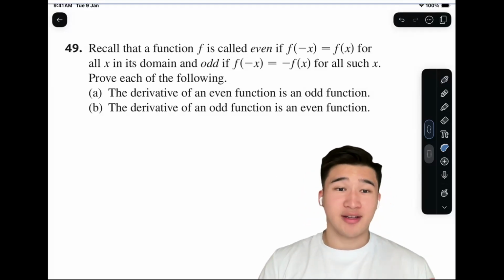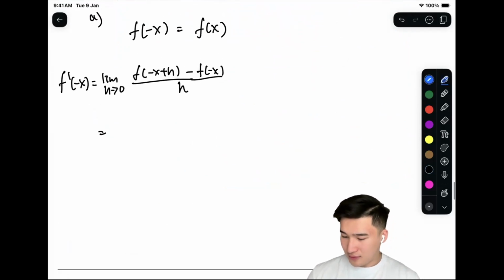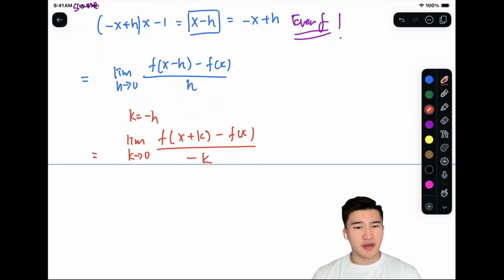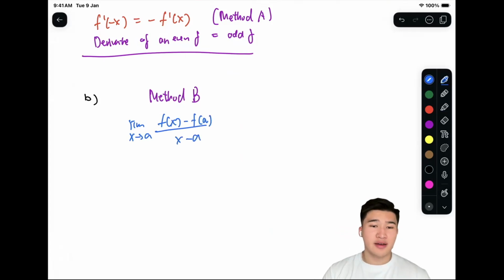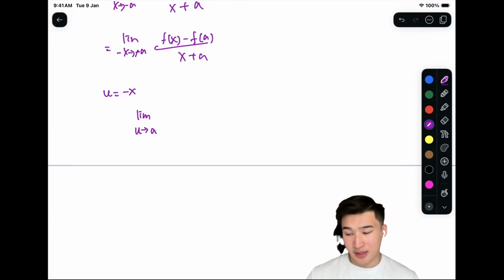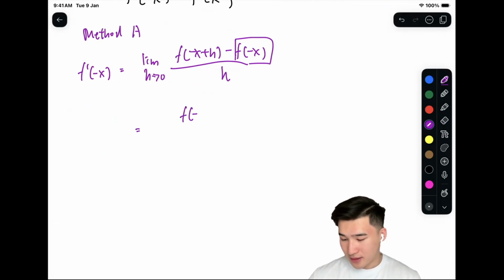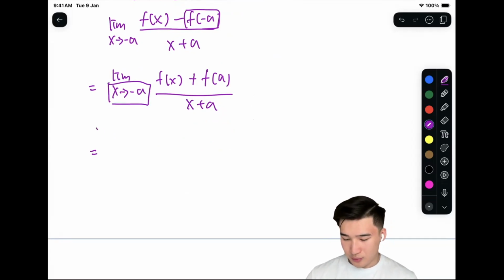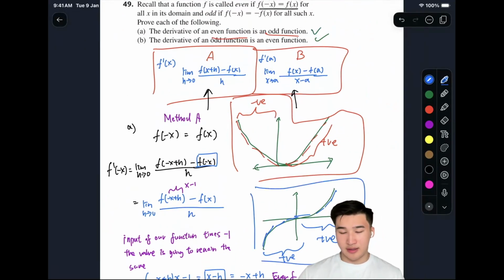University Calculus Differentiation Challenge #2 - Derivatives of Even & Odd Functions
This question is taken from Q.49 P. 181 of the textbook; source attached below!

00:00 Introduction
00:48 Formulas
01:47 Proof a with Method A
07:04 Proof a with Method B
11:57 Proof b with Method A
14:43 Proof b with Method B
16:37 Graphical Explanation